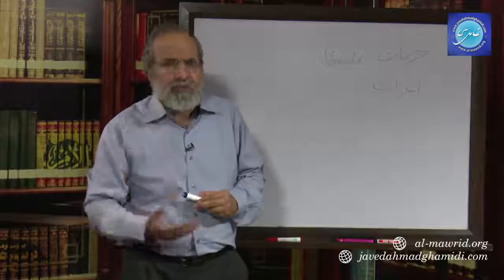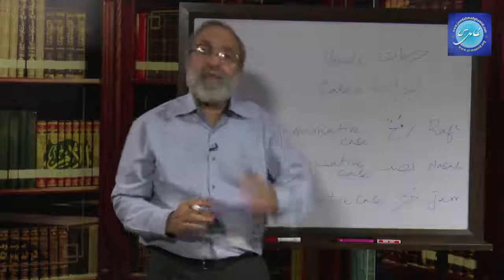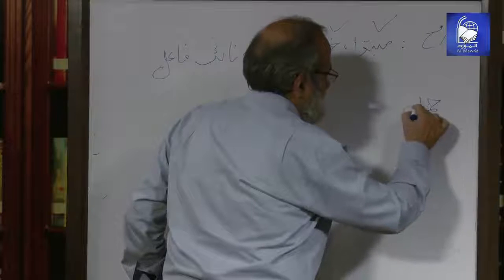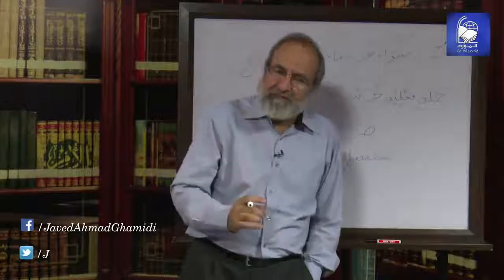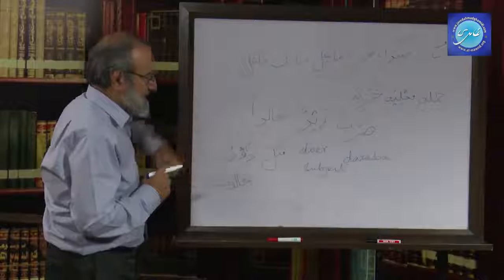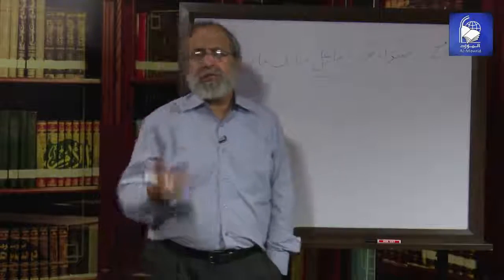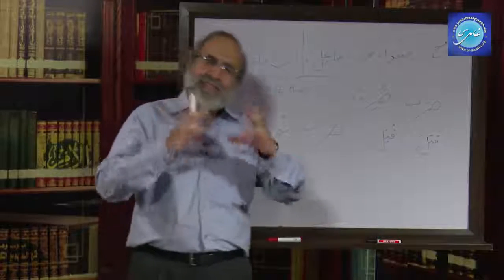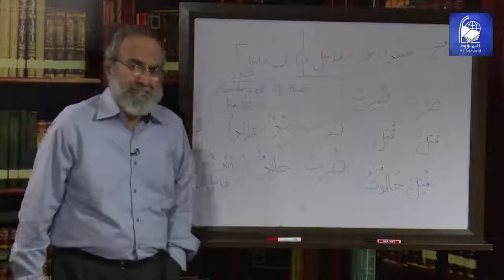Quranic Arabic for Beginners 05 - Dr. Khalid Zaheer